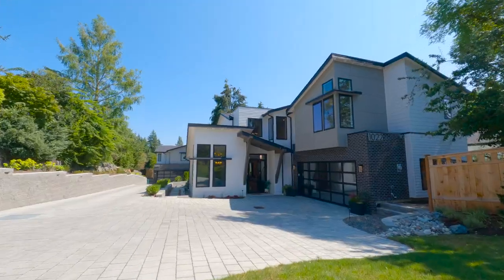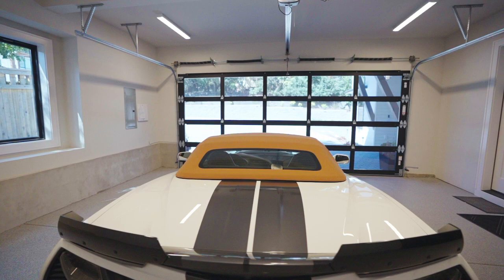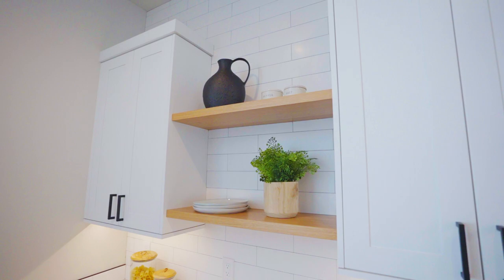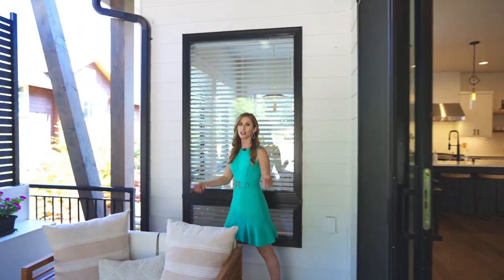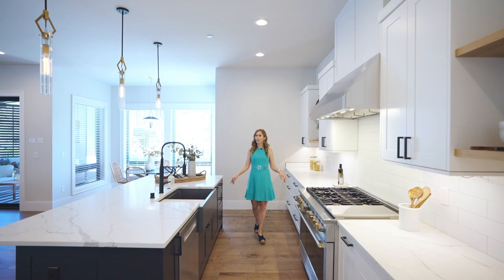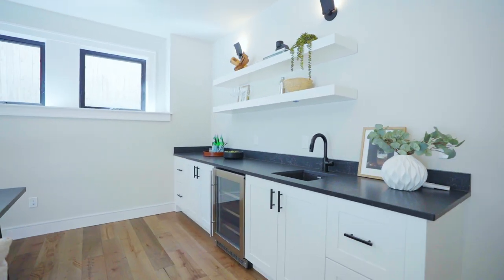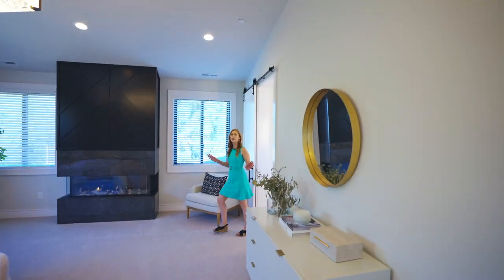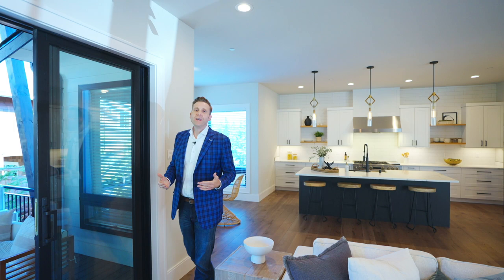Lang Homes Million Dollar Tour